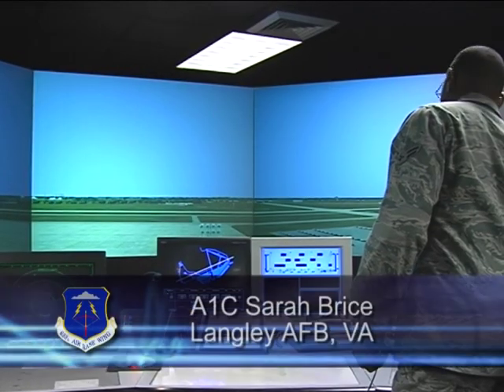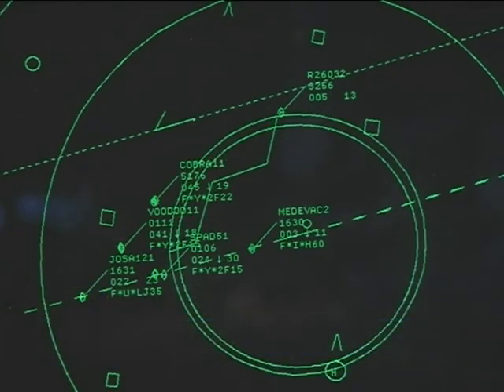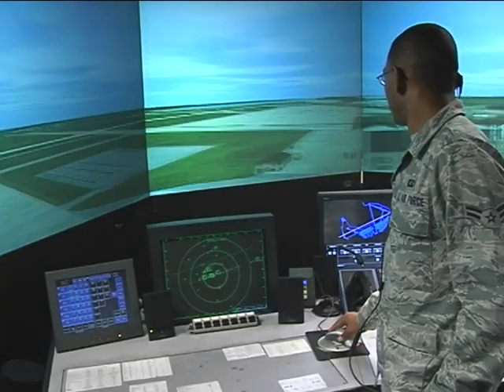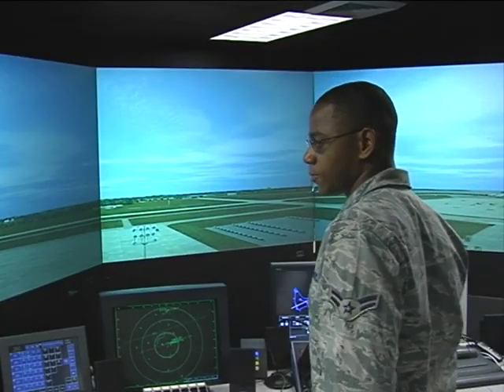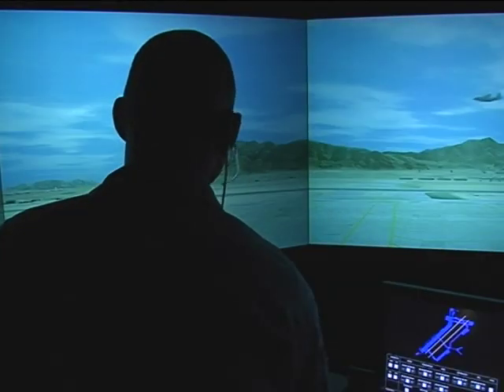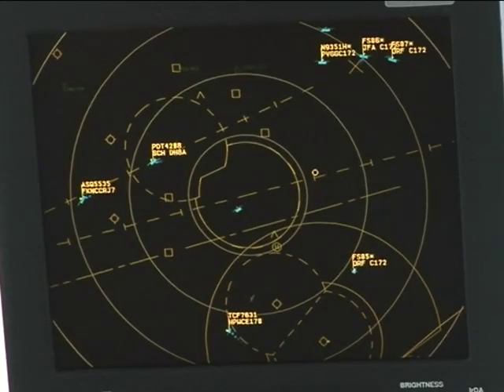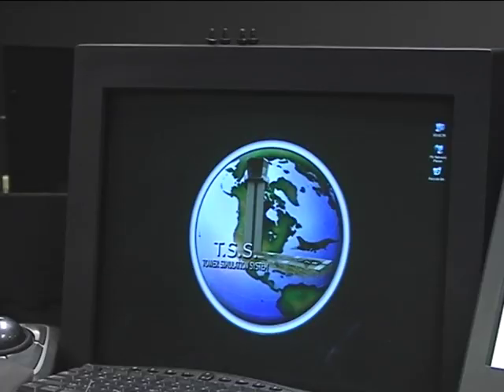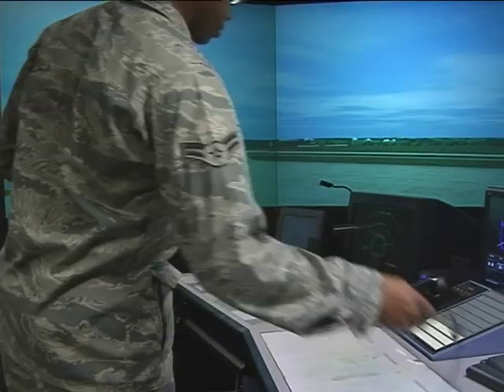Air Traffic Tower Simulator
The Tower Simulator System teaches Air Traffic Controllers how to manage aircraft on the flight line and in the air.